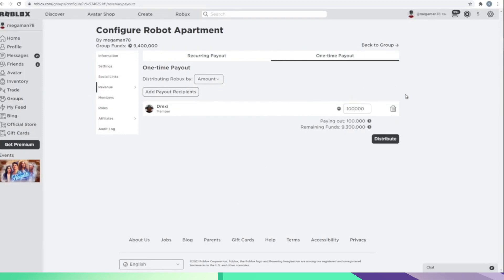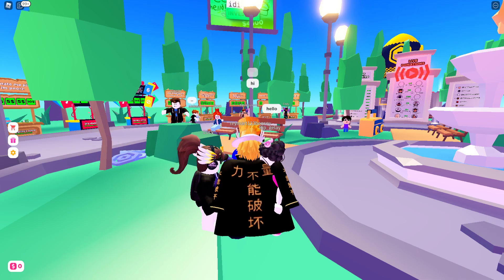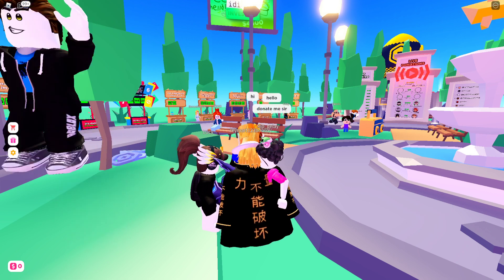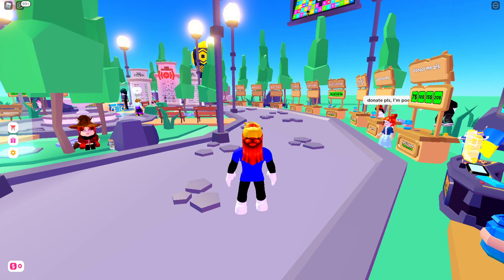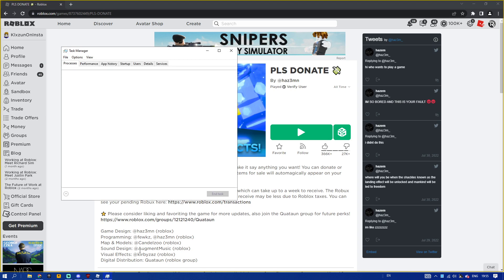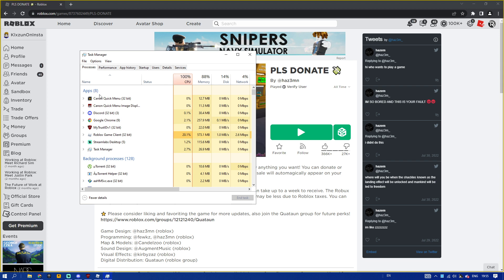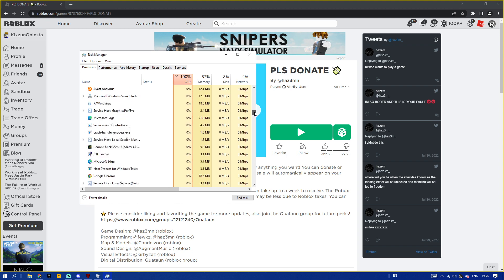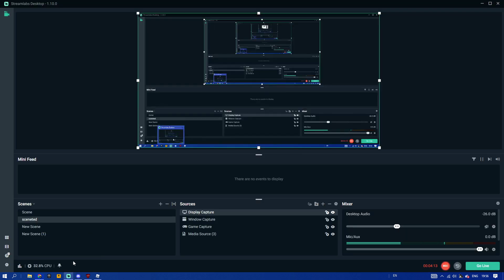How To Fix High Ping in Roblox (Get Less Ping) - How To Get Low Ping in Roblox - Working Method